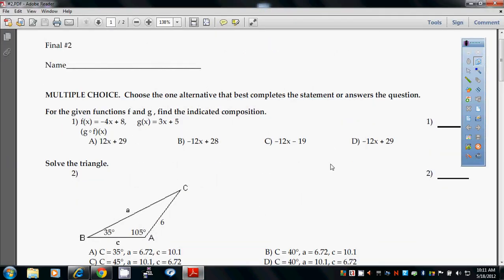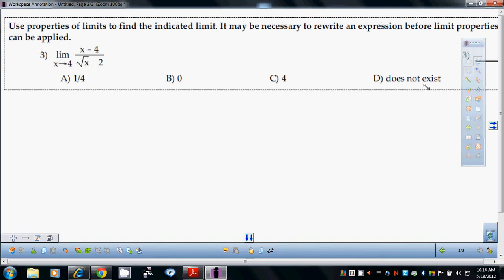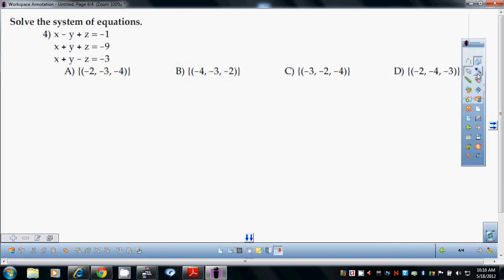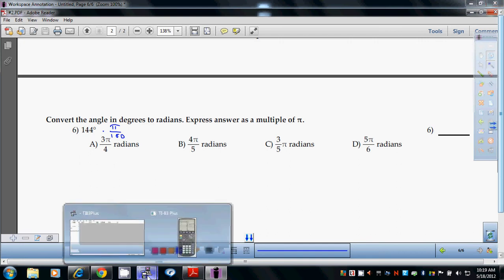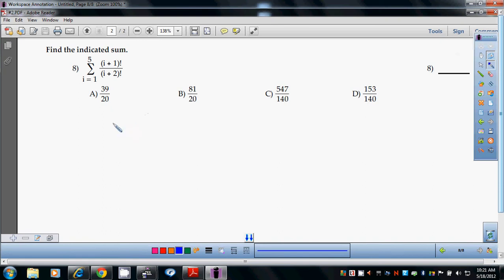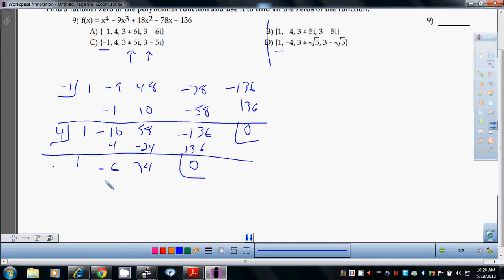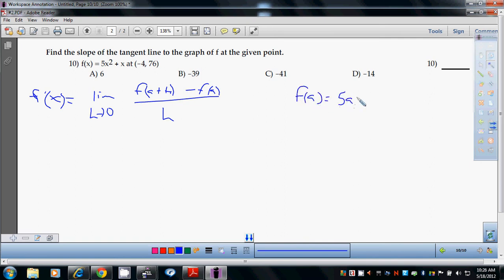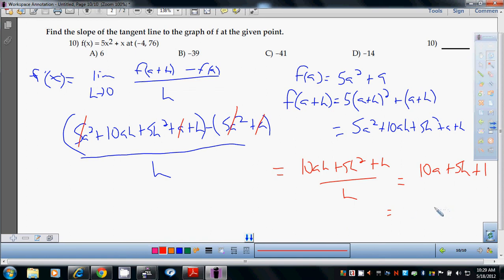Junior Test Prep #2